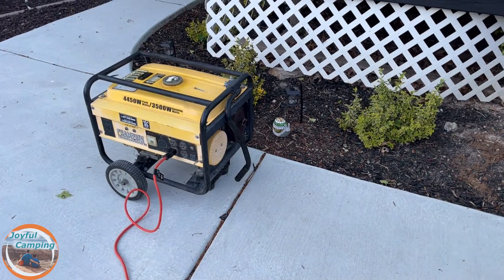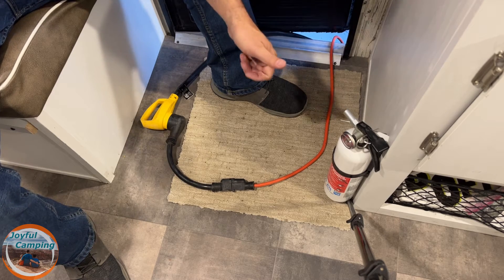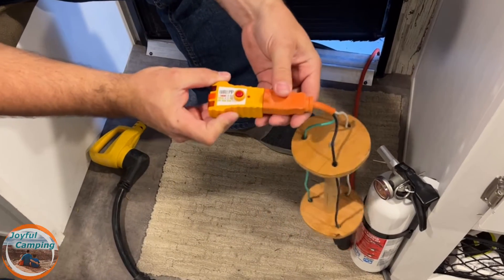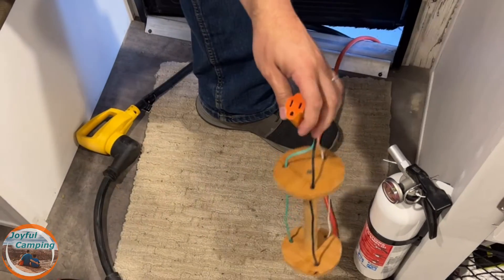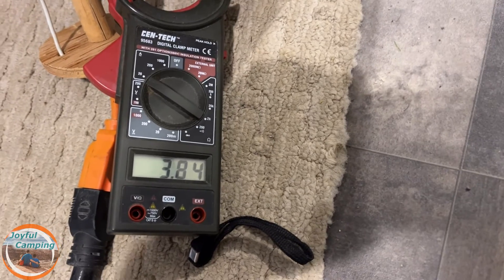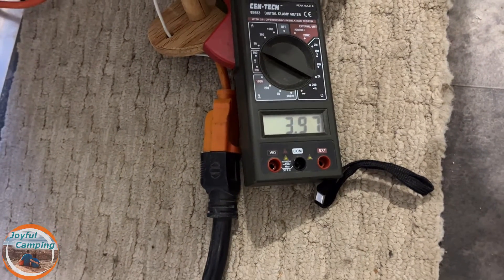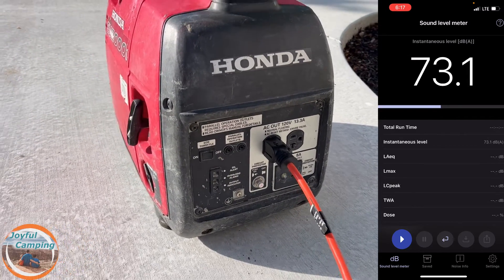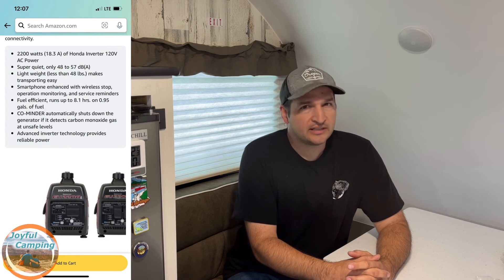Testing the Air Conditioner Amps Used in a Rove Lite 14BH RV Travel Trailer (5000 BTU Window Unit)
In this video, we test the power usage of a 5000 BTU window air conditioner in an RV travel trailer. Using a DIY wire splitter and a clamp multi-meter, we measure the amperage used by both the trailer and the air conditioner. This test involves using adapters to get accurate readings, and there's a possibility that something unexpected could happen. Watch to see if the air conditioner overloads the generator when the compressor starts up.